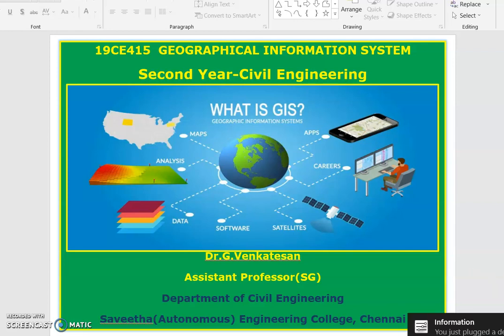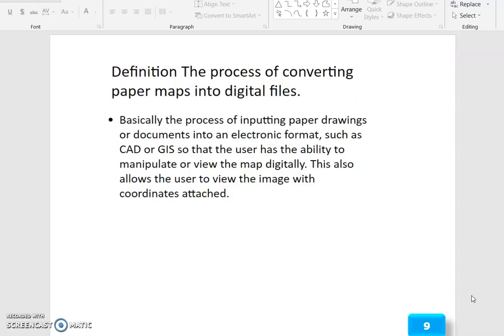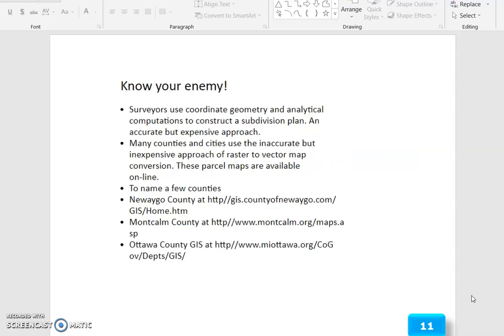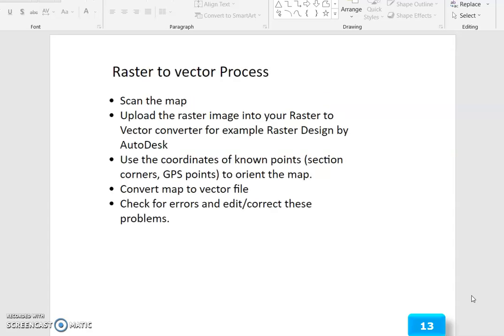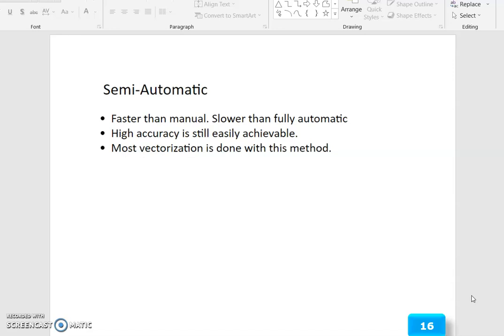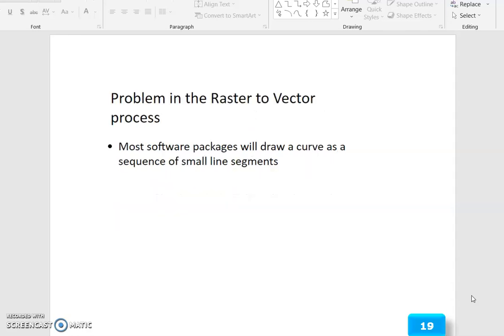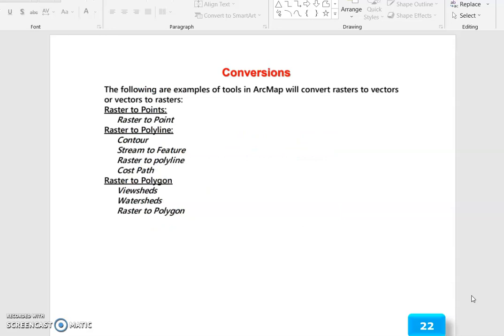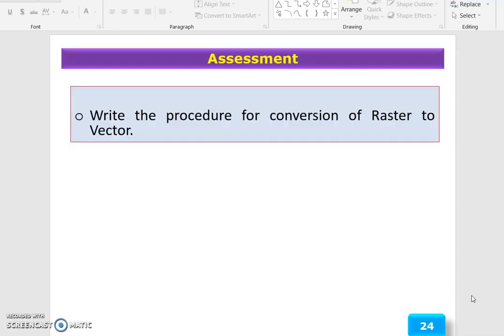5 3 19CE513 Unit V Raster to Vector